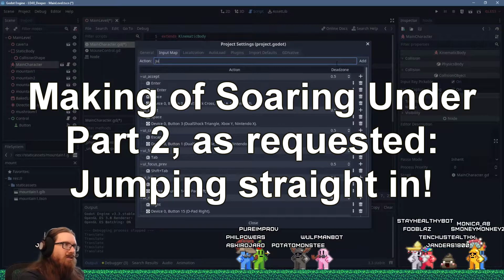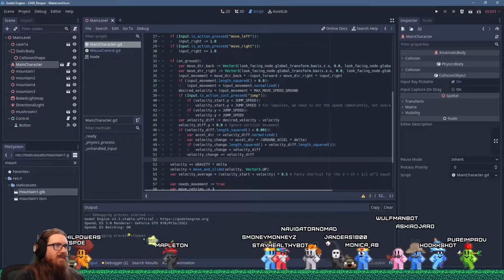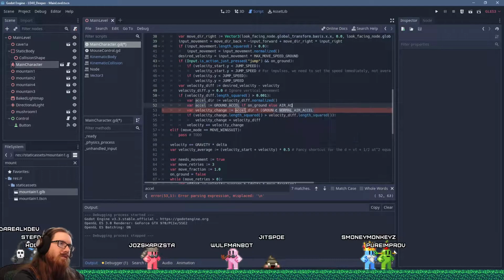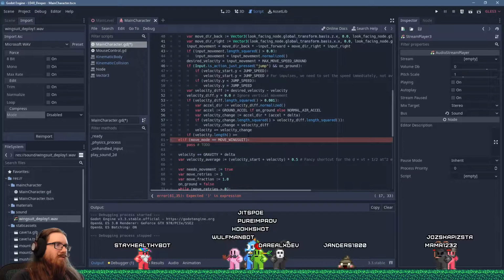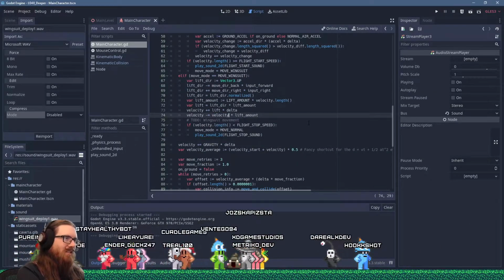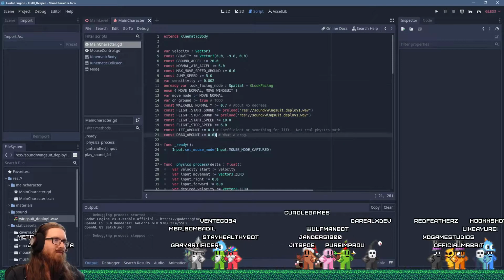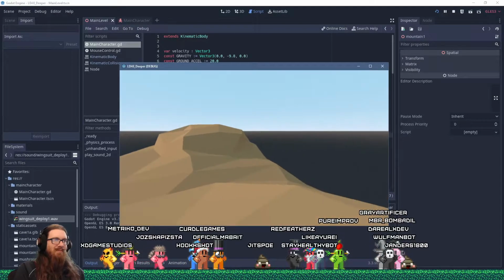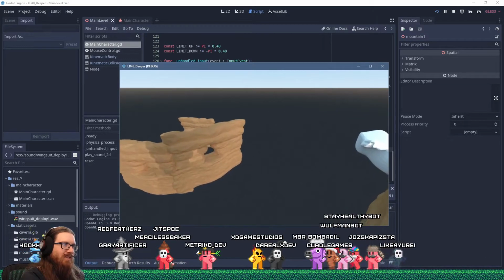Making of Soaring Under (Part 2: Jumping in), my Ludum Dare 48 Compo Entry